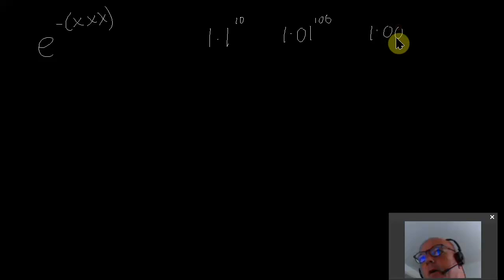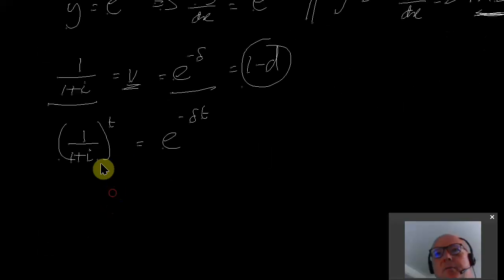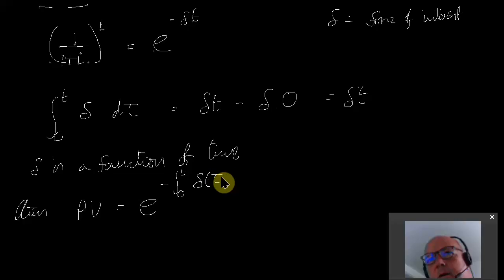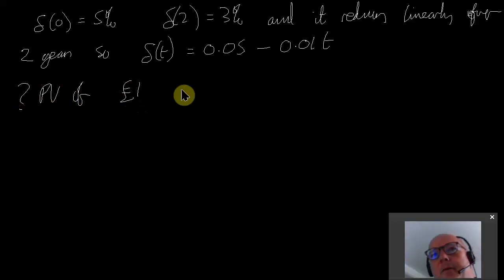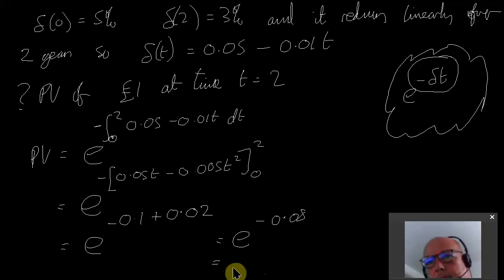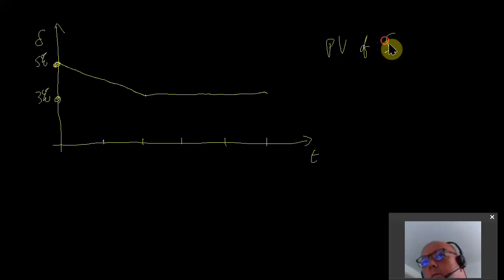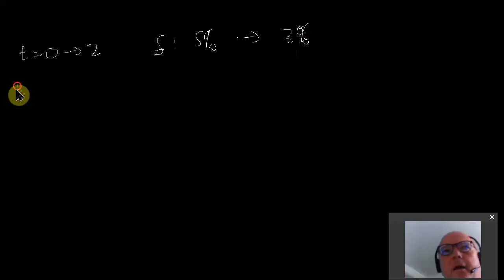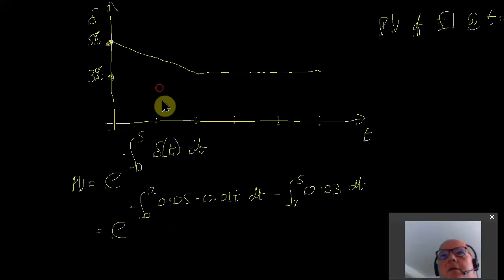Use of e in actuarial calculations